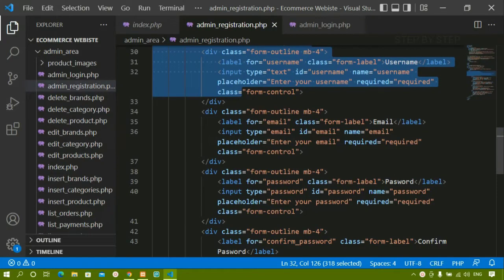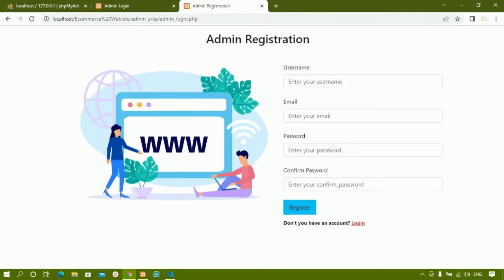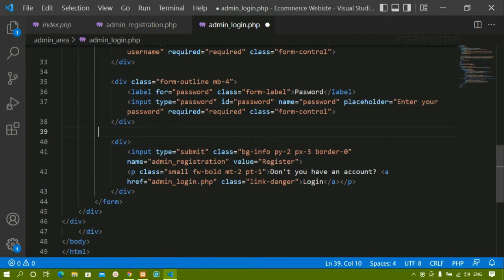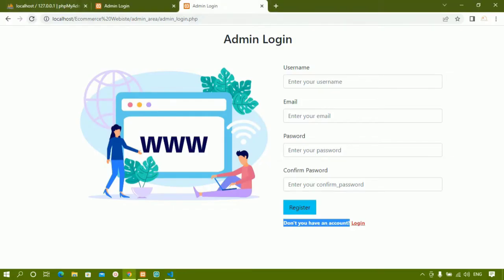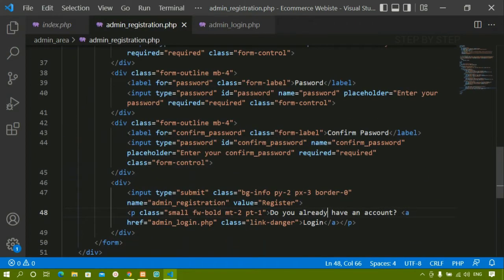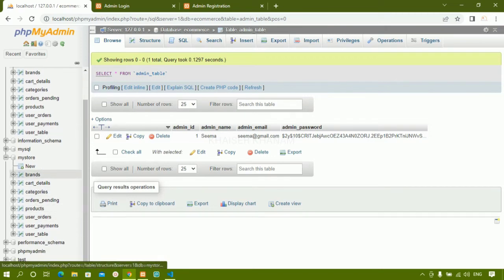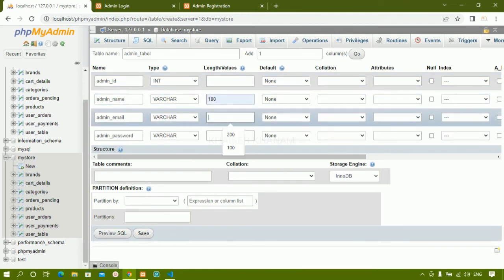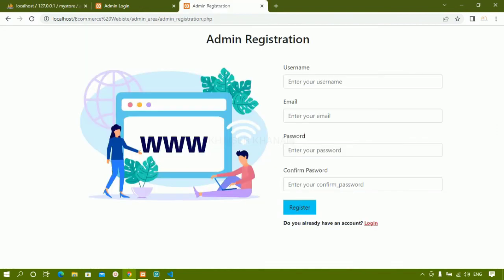E-Commerce Website using PHP and MySQL || Admin - Login form || Part -77